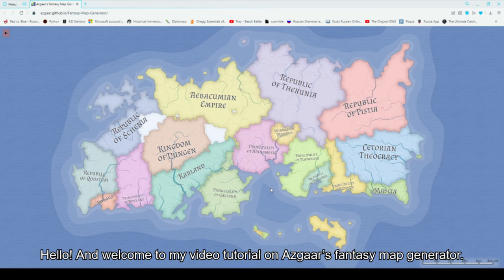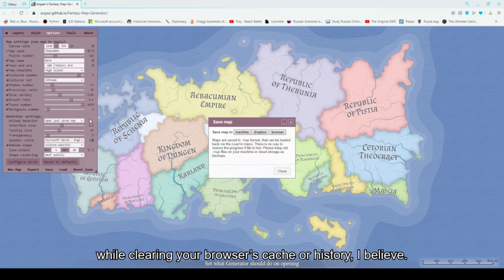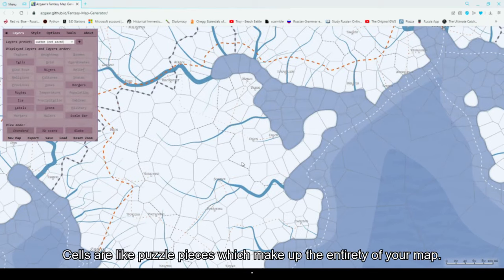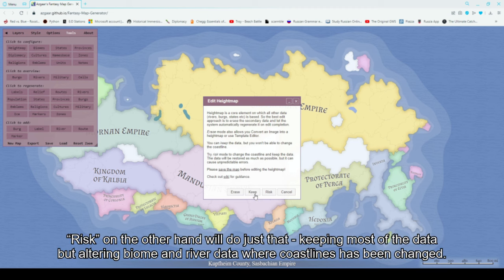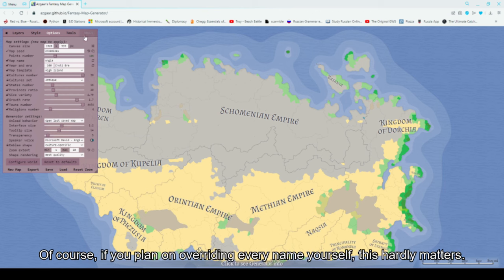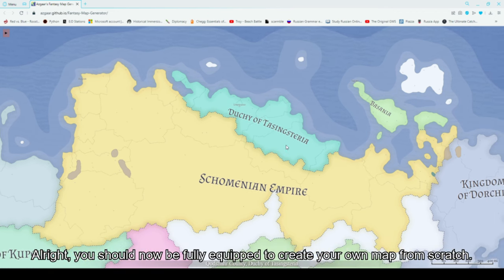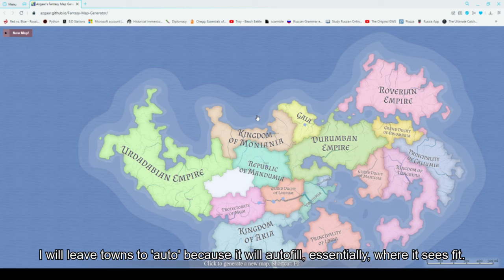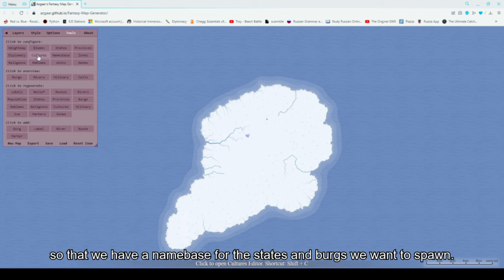Azgaar's Fantasy Map Generator Tutorial Part 1: Basics and Creating your own map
In this video I will be covering the basics of viewing and editing your map so that you can get started right away.  More features will be covered in later parts

0:00 Introduction
0:50 Saving
1:30 Layers and Map View
2:22 Editing Landmass
4:40 Biomes
5:08 Political Landscape
7:18 Map Exporting
7:32 Creating From Scratch

I do not know why the video rendered as blurry as it did, if you have issues seeing all the labels, let me know and I will try and see if I can reupload this video.